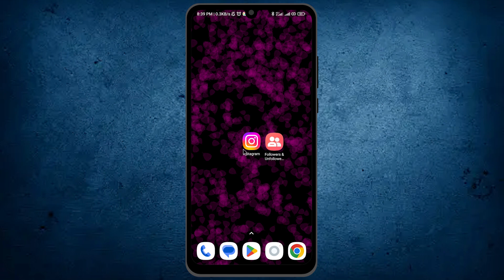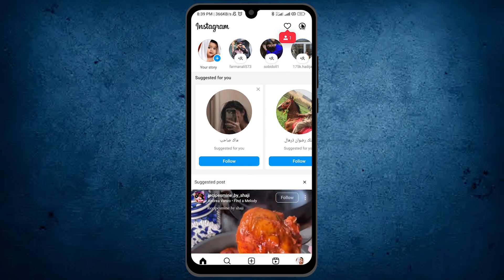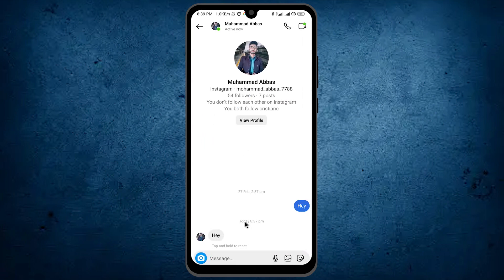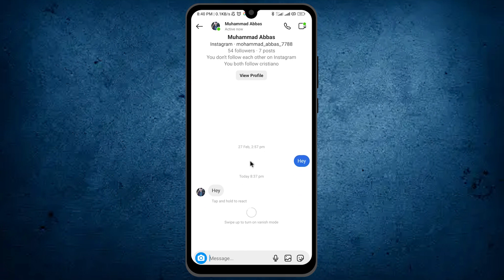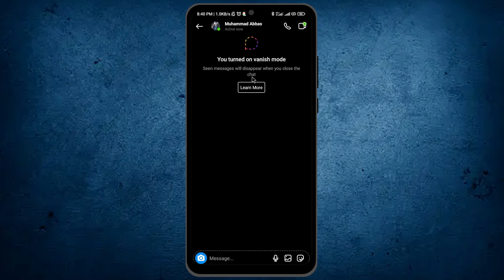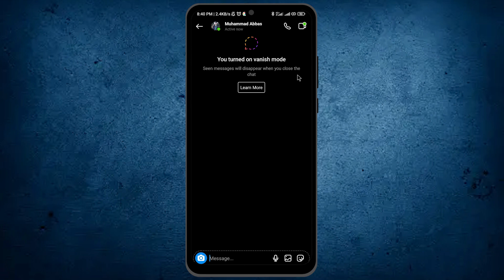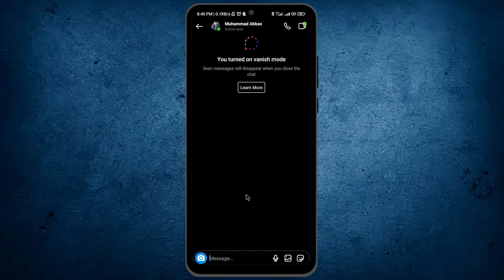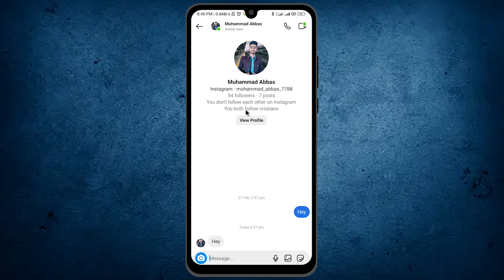How to Turn On Vanish Mode on Instagram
Learn the steps to turn on Vanish Mode on Instagram and start using disappearing messages. Follow this guide to activate Vanish Mode and secure your conversations.